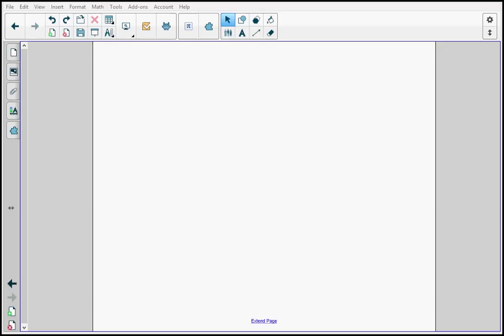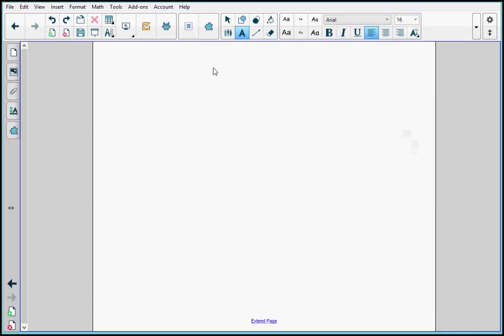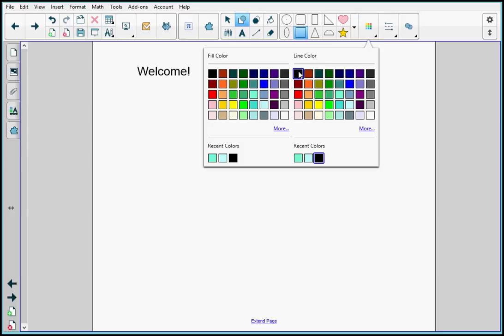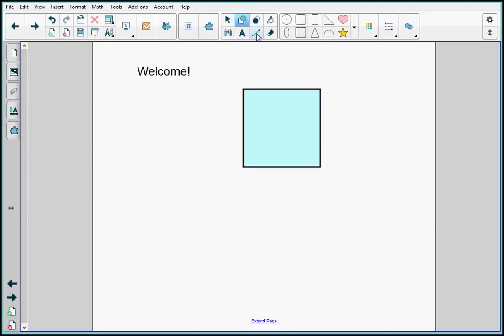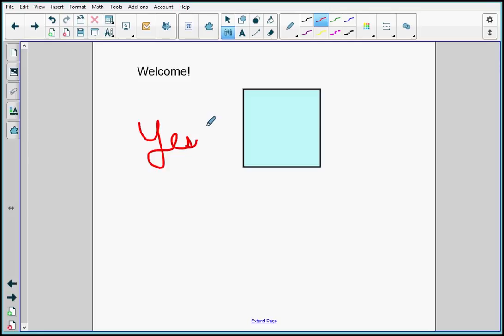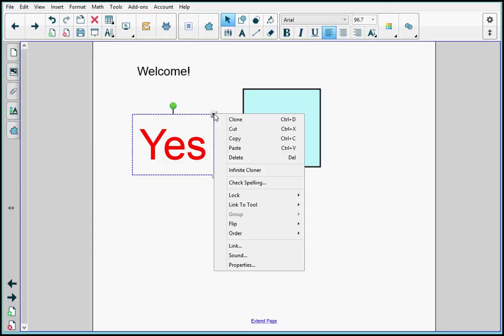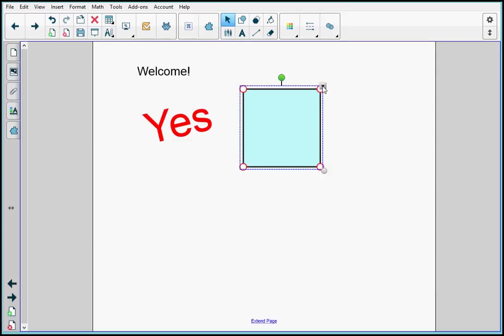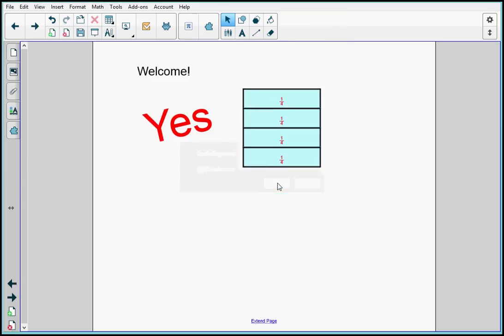How to add basic content to a page 2017